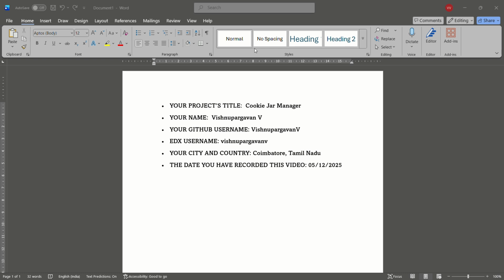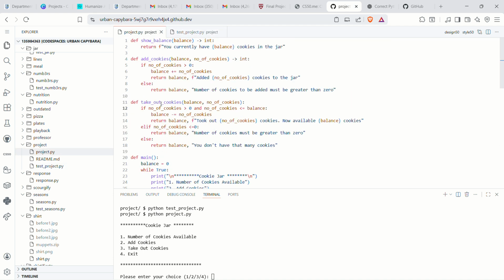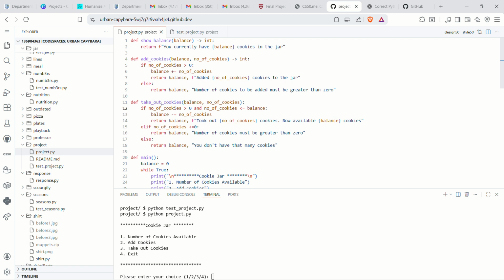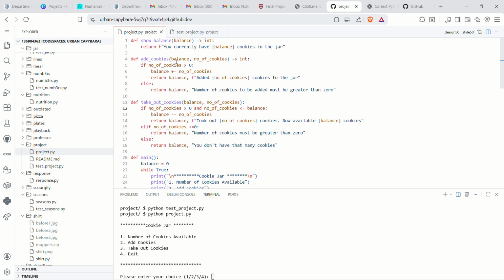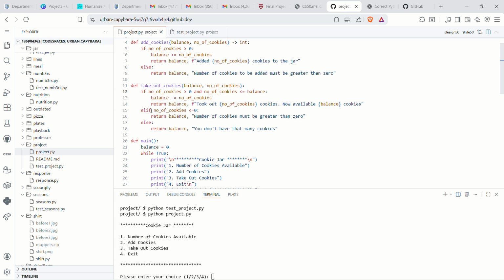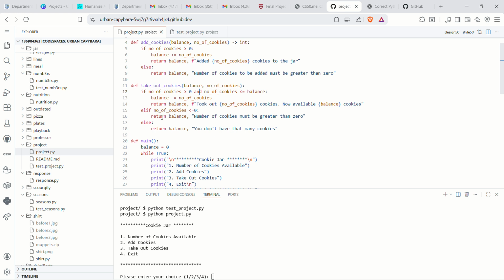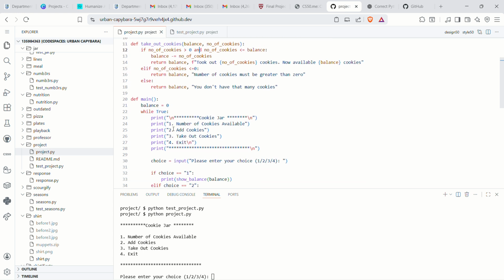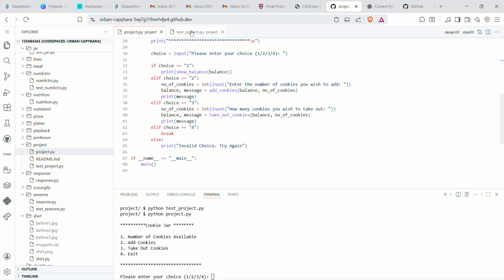Cookie Jar Manager Project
CS50 Harvard's Introduction to Python Programming course's final project Demo video.